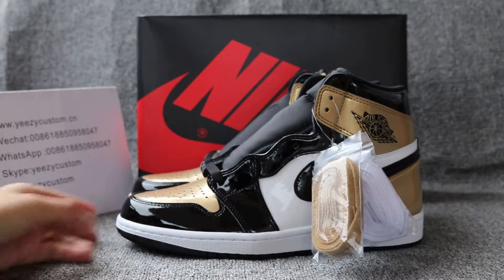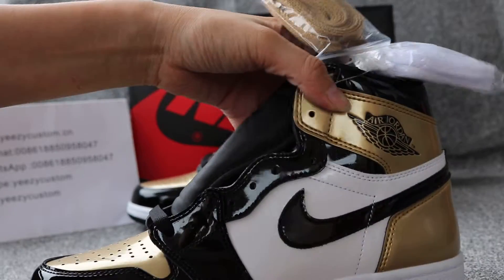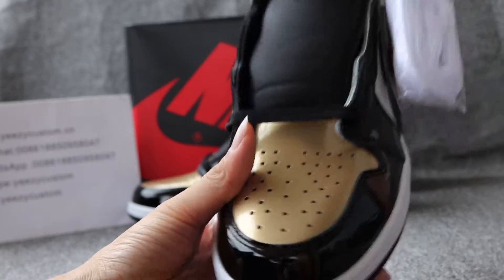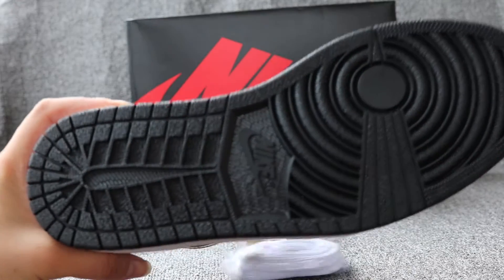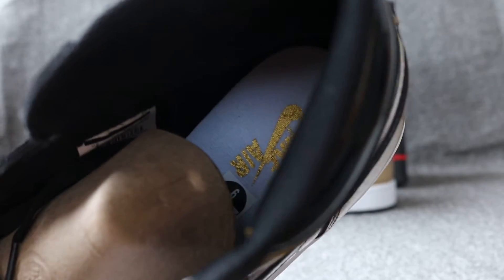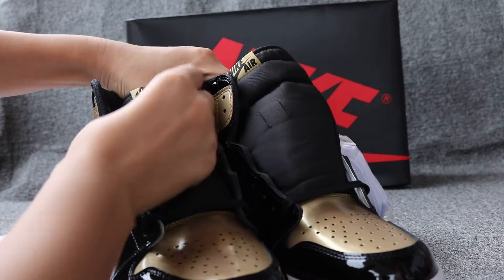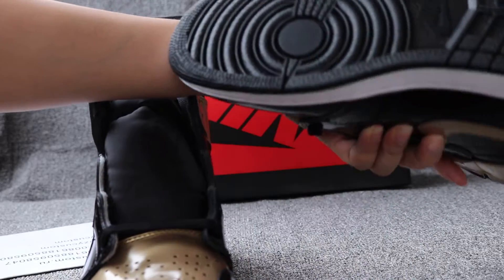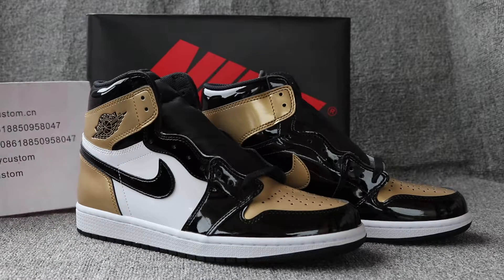Air Jordan 1 Retro Gold Toe nike pair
Skype:YeezyCustom
wechat:YeezyCustom
Kik:YeezyCustom